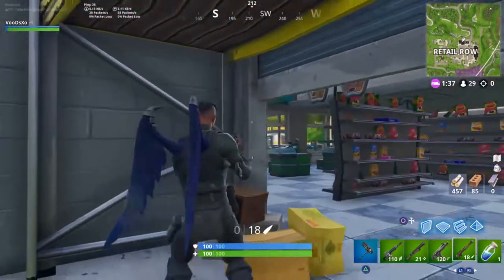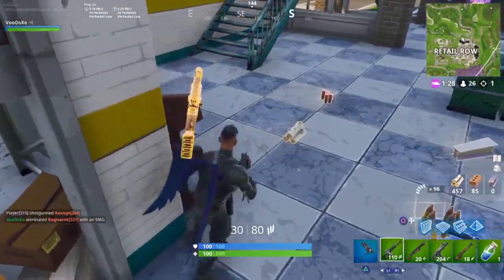*NEW* PATCH 6.01 CHILLER TRAP IN FORTNITE !!!! Low Gravity playgrounds!!!!!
Fortnite update 6.01 with chiller trap and low gravity playgrounds all in this episode of NWP's play house!

Twitter.com/PWN_HUB
Twitch.tv/Dopemann_